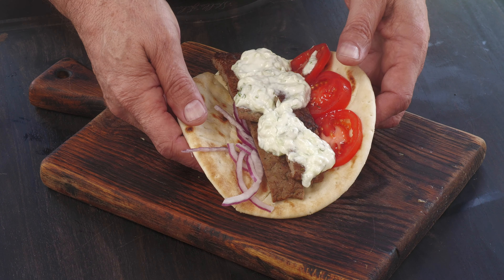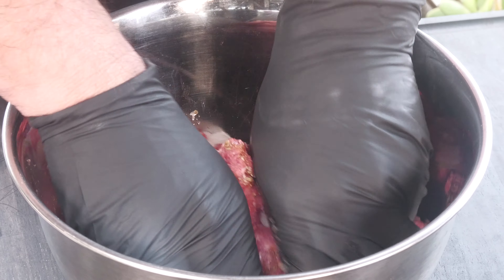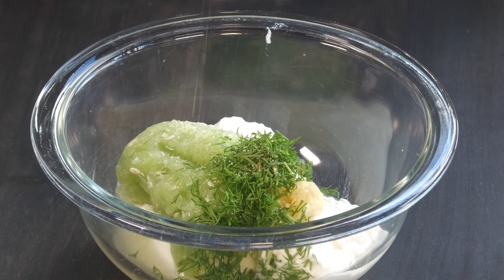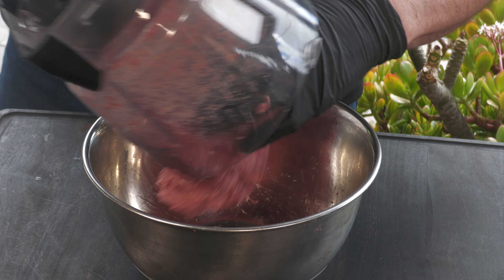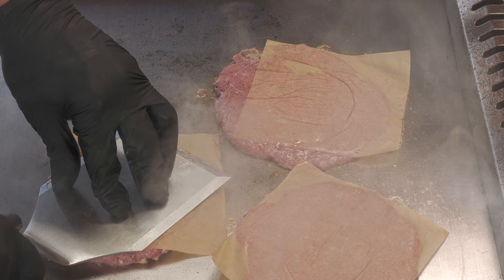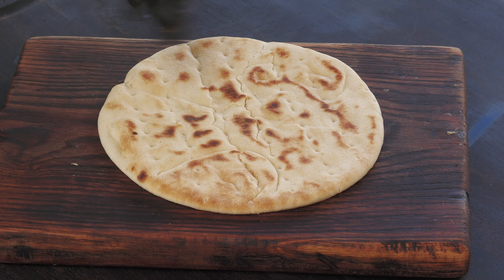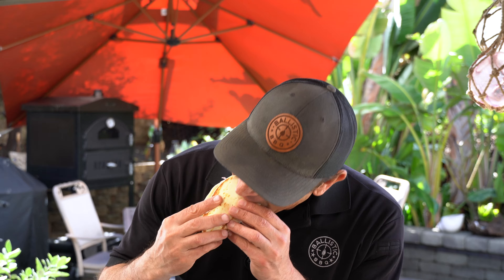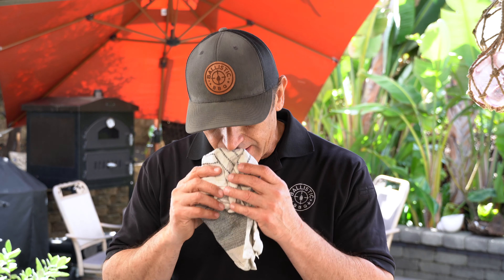How To Make Greek Gyros At Home! | Gyros On The Flattop!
I love Greek Gyro sandwiches!  After receiving a request to cook up Gyro on this channel I was excited, but wondering what would be the best way.  I decided to smash them on my and the results were amazing.  Both recipes are below.
Ingredients
1 small onion, cut into chunks
1 pound ground lamb
1 pound ground beef
1 tablespoon minced garlic
1 teaspoon dried oregano
1 teaspoon ground cumin
1 teaspoon dried marjoram
1 teaspoon dried thyme
1 teaspoon dried rosemary
1 teaspoon freshly ground black pepper
¼ teaspoon sea salt
12 tablespoons hummus
12 pita bread rounds
1 small head lettuce, shredded
1 large tomato, sliced
1 large red onion, sliced
6 ounces crumbled feta cheese
24 tablespoons tzatziki sauce
Directions
Place onion in a food processor and finely chop. Transfer onion to a piece of cheesecloth and squeeze out the liquid. Place onion in a large bowl.

Mix lamb, beef, garlic, oregano, cumin, marjoram, thyme, rosemary, black pepper, and salt with the onion using your hands until well mixed. Cover bowl with plastic wrap and refrigerate until flavors blend, about 2 hours.

Place meat mixture in a food processor and pulse until finely chopped and tacky, about 1 minute.

Tzatziki Sauce
Equipment
Kitchen Towel
Box Grater
Lemon Juicer
Ingredients
½ cup finely grated cucumber
1 cup thick whole milk Greek yogurt
1 tablespoon lemon juice
½ tablespoon extra-virgin olive oil
1 garlic clove, grated
¼ teaspoon sea salt
1 tablespoon chopped dill
1 tablespoon chopped mint, optional
Instructions
Place the cucumber on a towel and gently squeeze out a bit of the excess water.
In a medium bowl, combine the cucumber, yogurt, lemon juice, olive oil, garlic, salt, dill, and mint, if using. Chill until ready to use.

I have paid all licensing fees for the rights to use this music.

Send your requests here: ballisticbbq@co x.net
Gear I use: